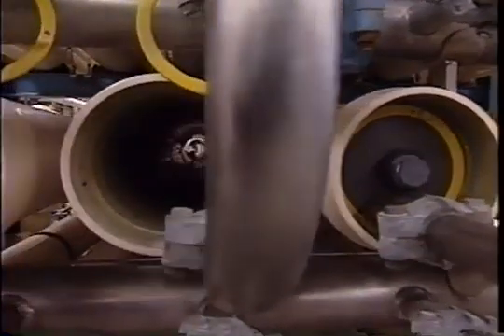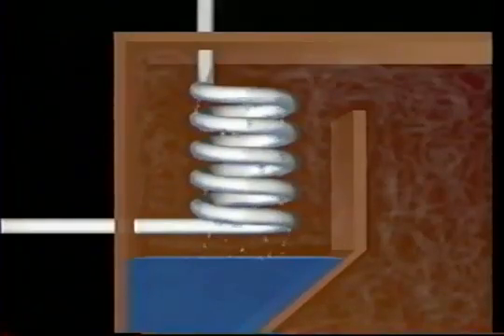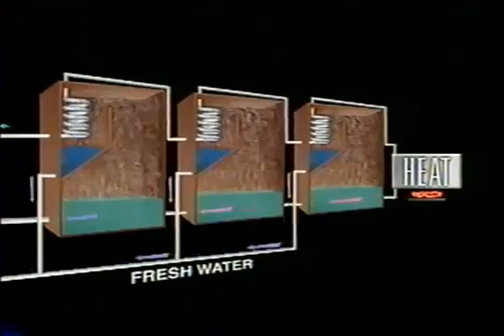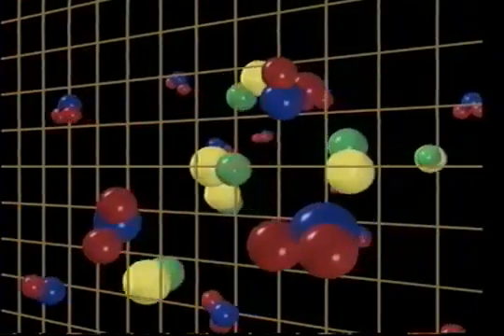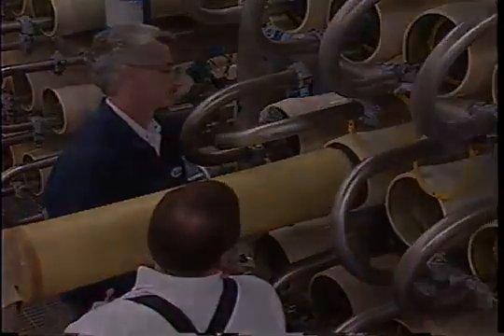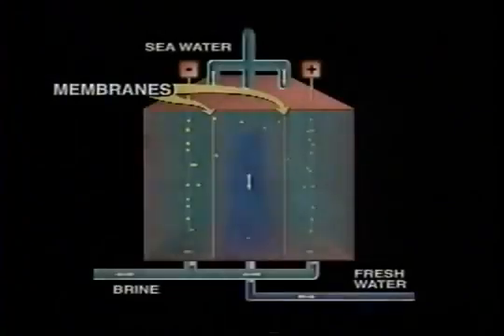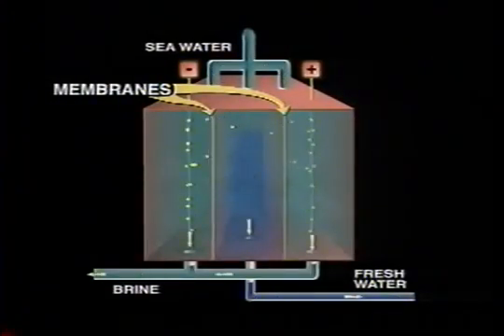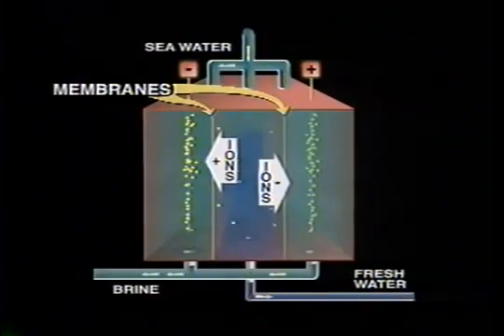36.00.20 Водоснабжение и водоотведение Водоочистка W From W